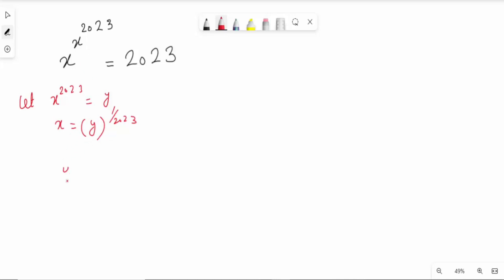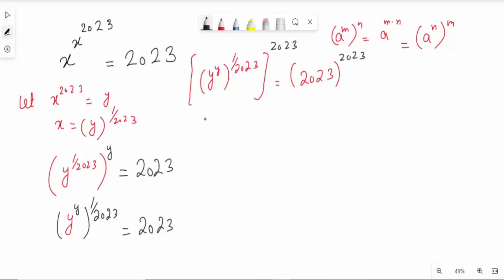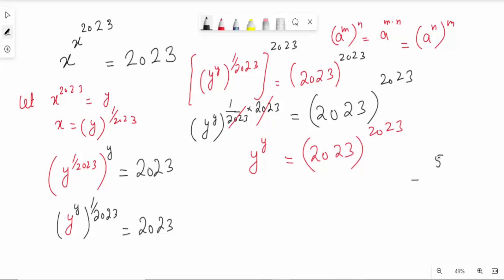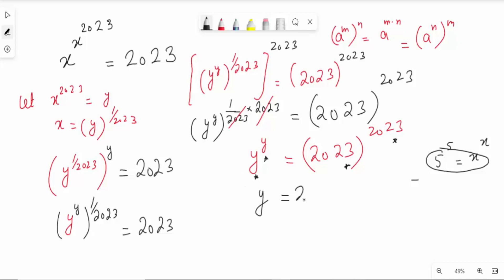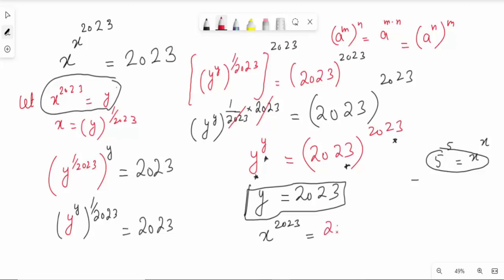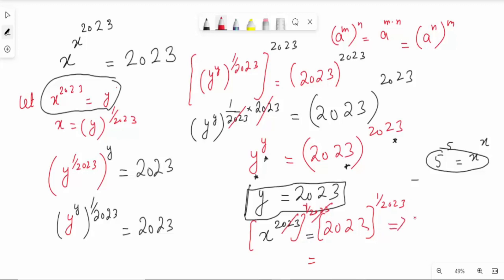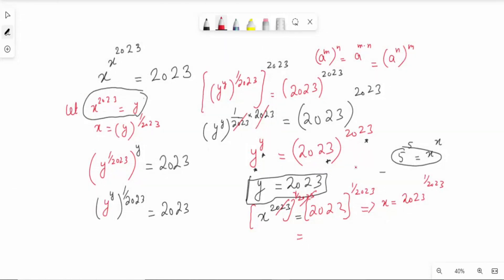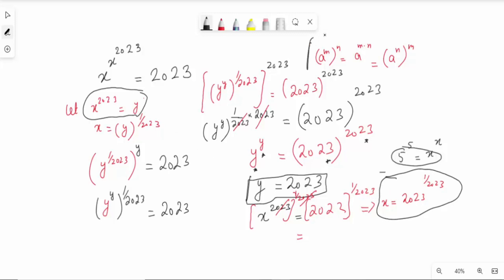Math Olympiad Question || Equation Solving || Algebra 2 Equation || You should Learn this Trick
How to Solve Equation || Olympiad Mathematics Question || International Math Olympiad Preparation for Exam || How to Solve Equation With Exponents

Skype : muhammadhshiad01

Face Book Page : Technical Mathvbn